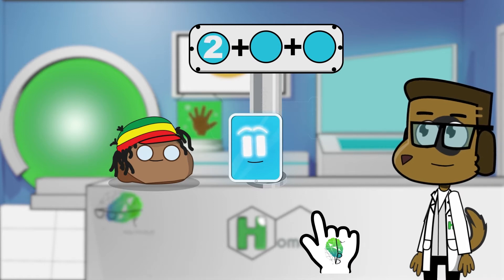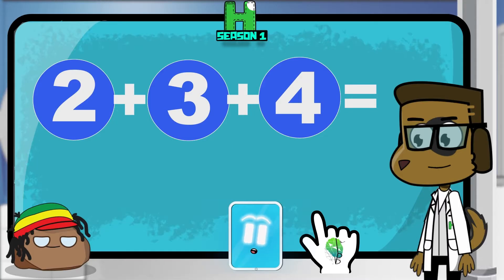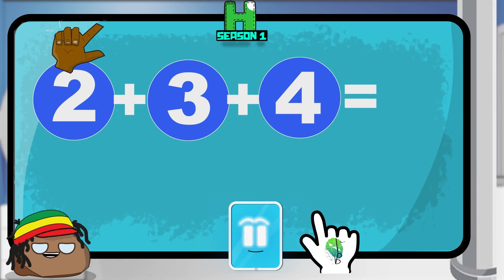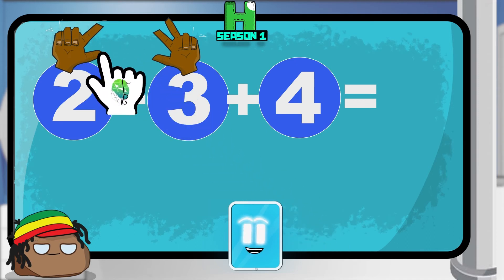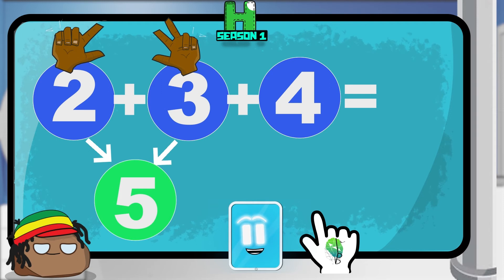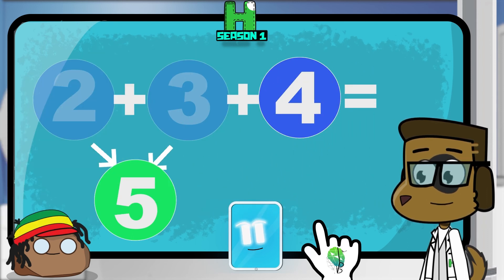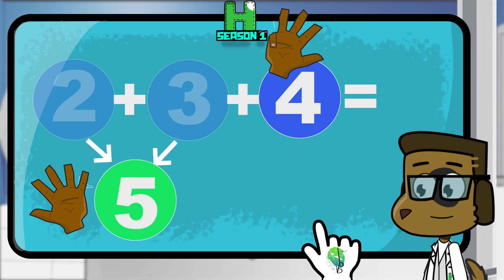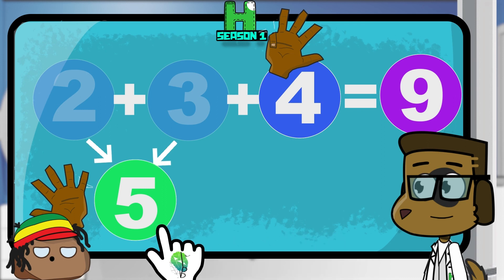Happy HomeWork Club- Grade 1 Adding 3 numbers (Part3)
One of Bob's drones come across a mysterious box left by one of Blart's Dembots. Bob believes that inside the box is a missing part the boys have been looking for, but to open the box the Happy HomeWork Club will need to master adding three numbers together.